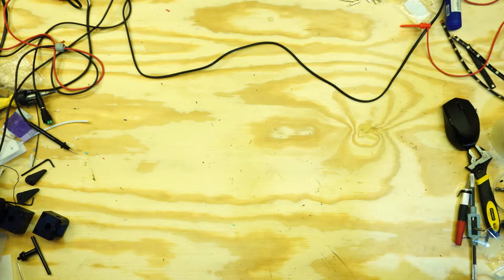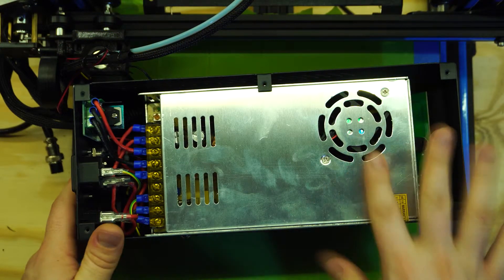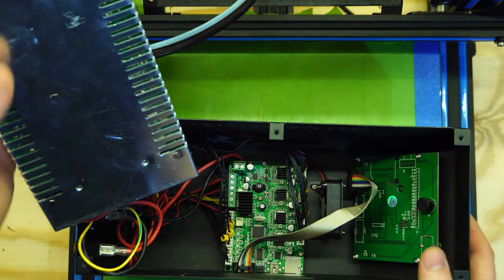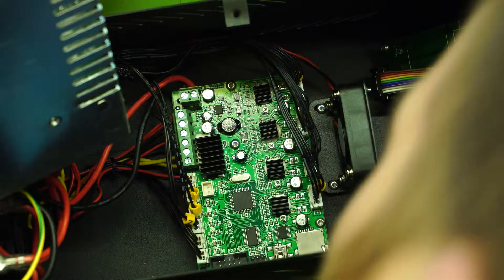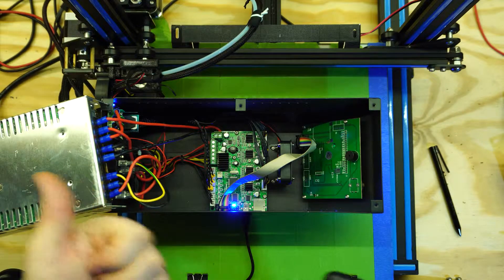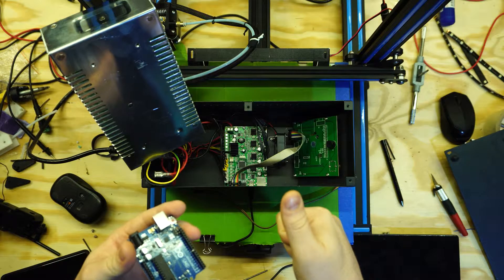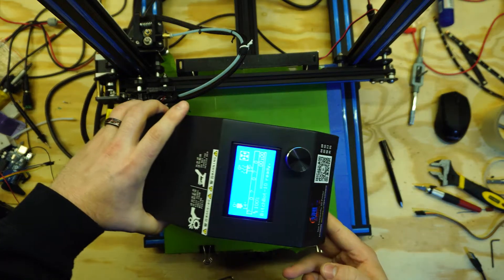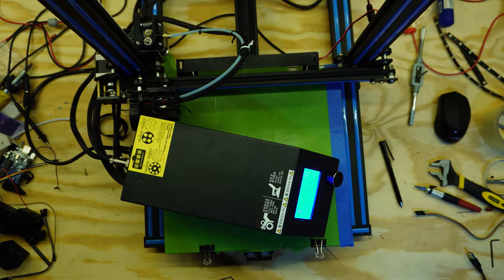Repairing a CR-10 By Flashing New Bootloader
So I had a friend at work who had a printer that wasn't working correctly so I let him know that I'd take a look at it for him.

It wound up being that the bootloader was wiped/forgotten when he was trying to flash firmware. Probably something screwed up when he was updating firmware. Make sure you only have one program talking to the printer at a time!

Now this CR-10 can go back to happily printing, even with the noisy fan!

The Video starts blurry because my camera was capturing at too low of a framerate.